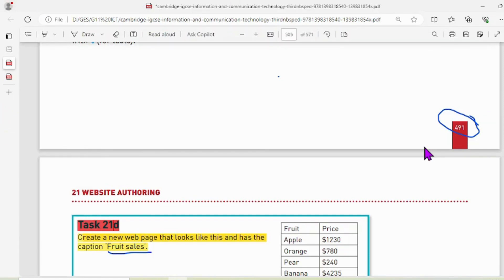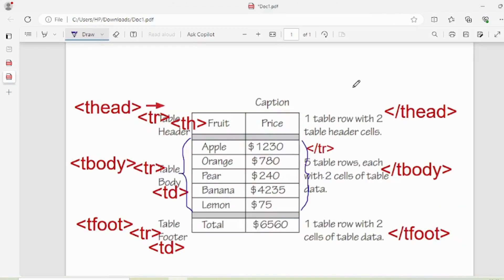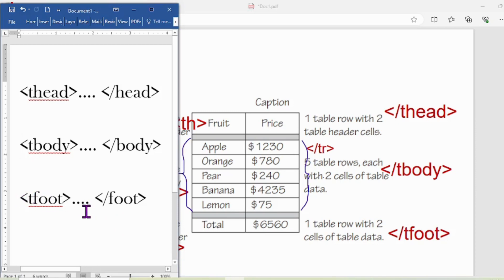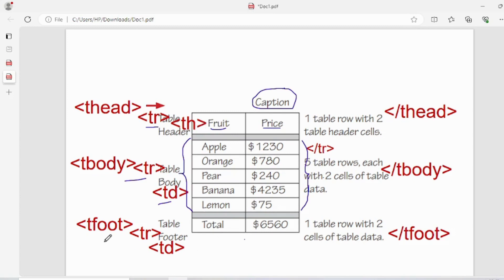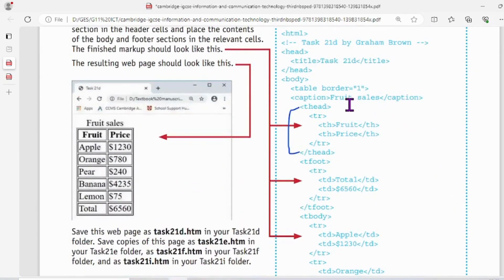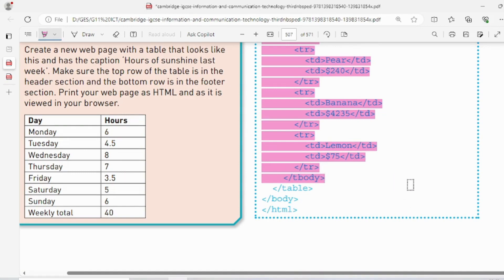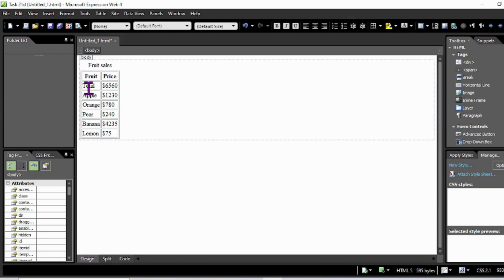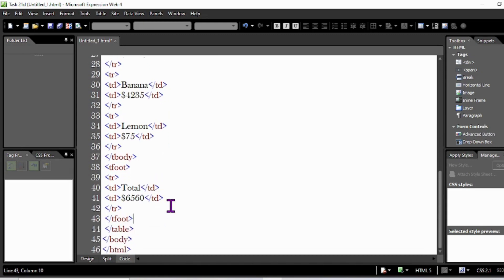IGCSE, ICT| Chapter-21, Web Authoring | Header & Footer of Table, Task-21d | Page : 491